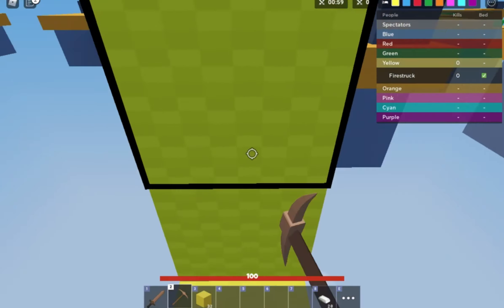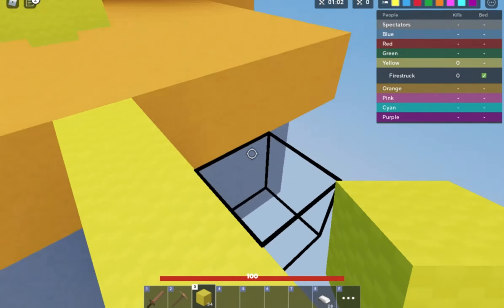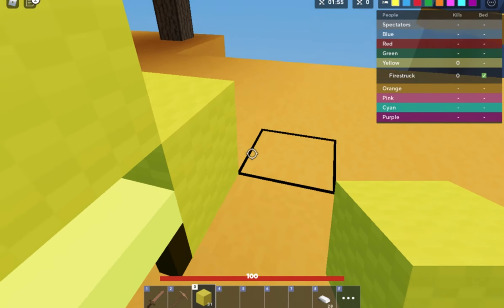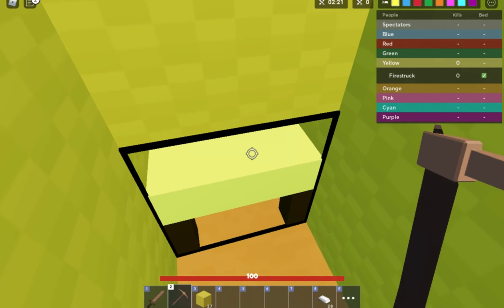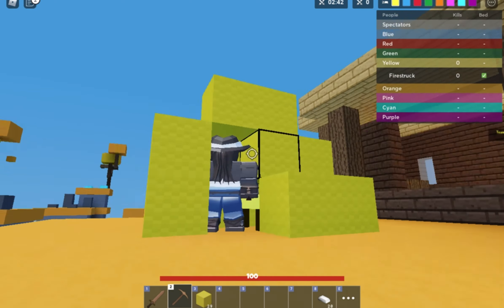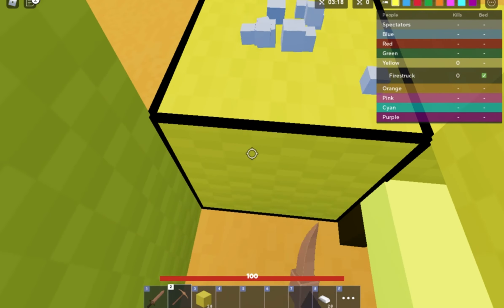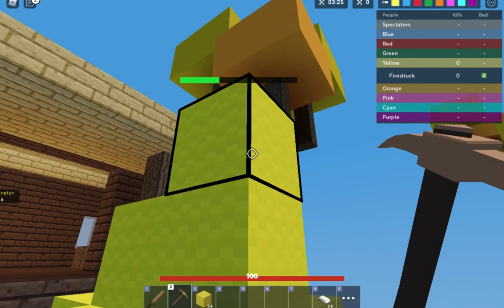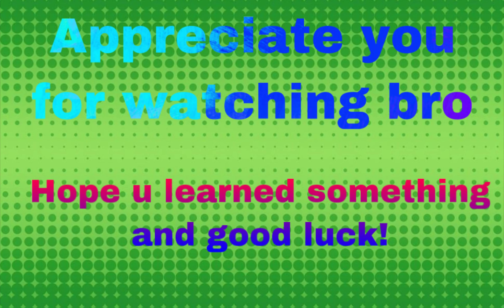Roblox Bed Wars Bed Break Strategy (How To Blockin)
⚠WARNING⚠: I do not claim to own any of the music used in this video.